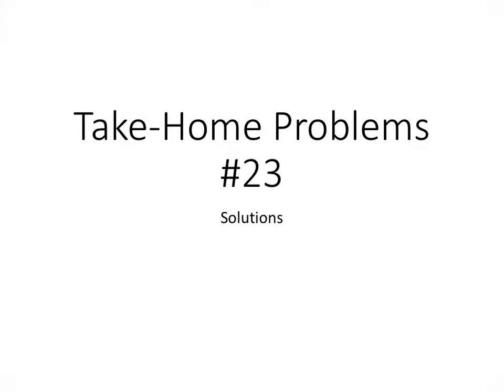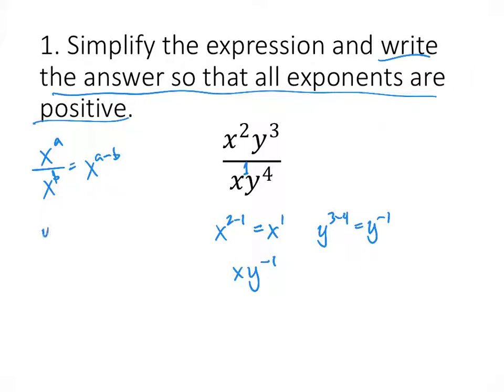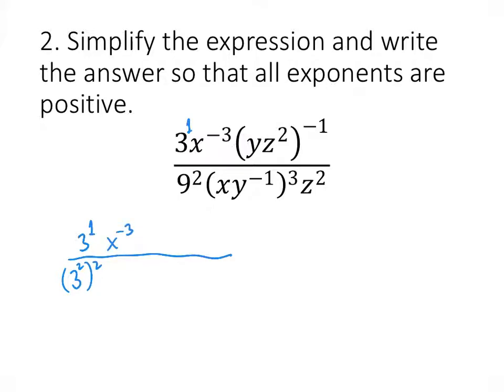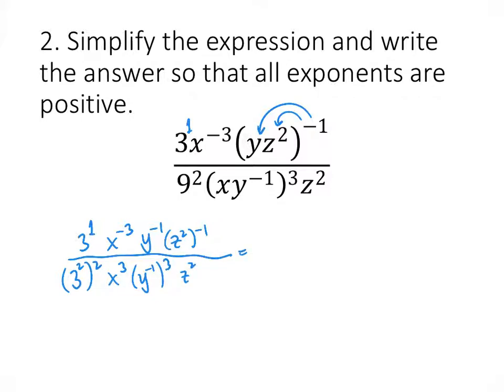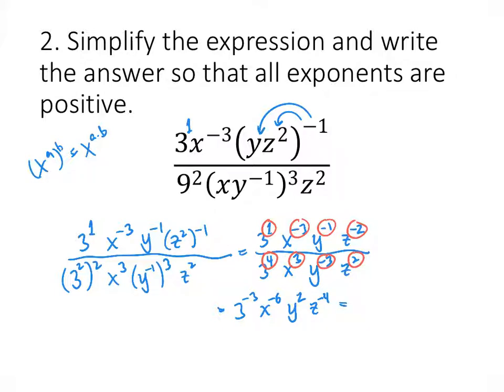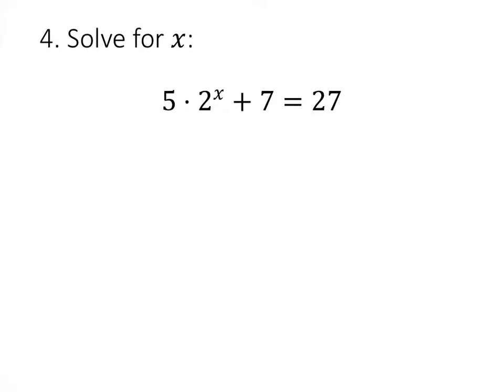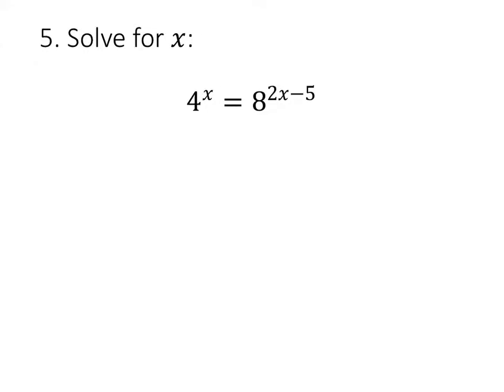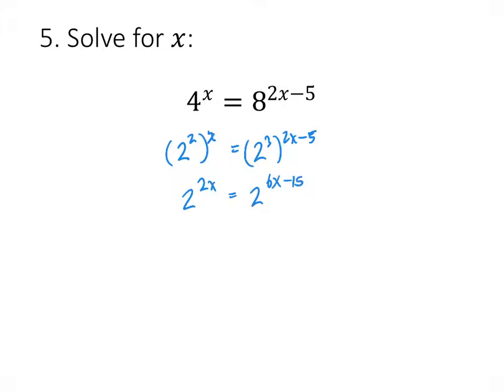Take-Home Problems #23 Solutions (corrected)